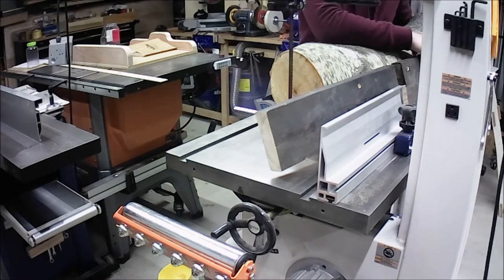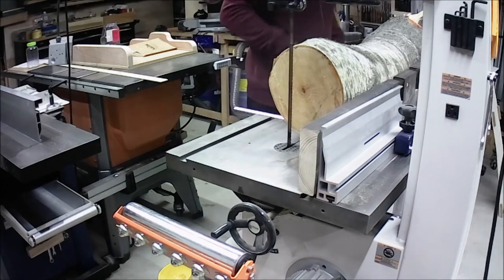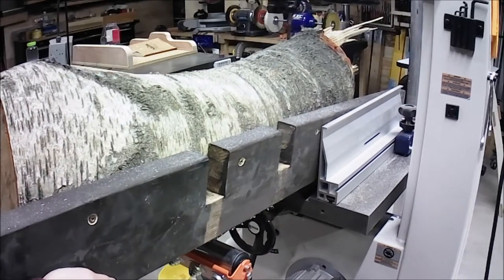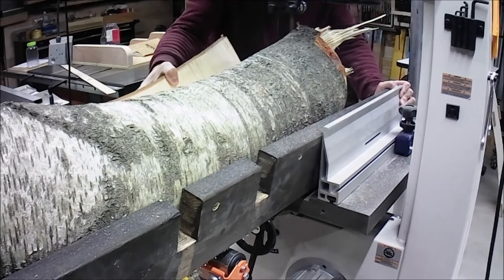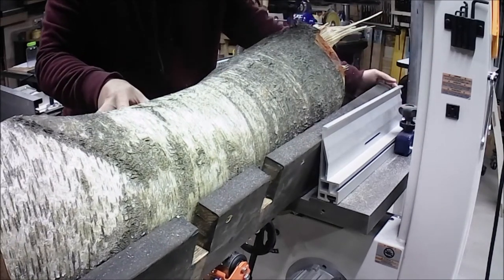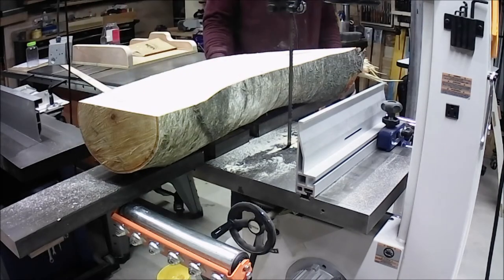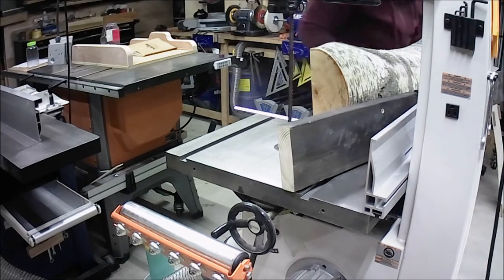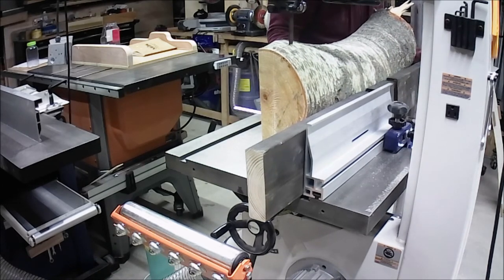Milling Birch Log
When the neighbor cut down a birch tree, you take advantage and make some boards out of it. Home milling some boards the hard way.